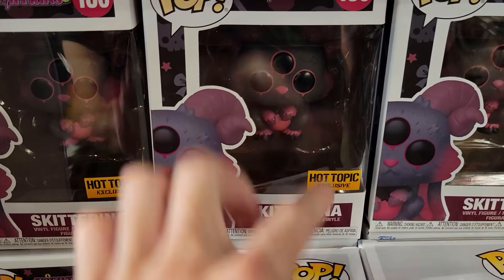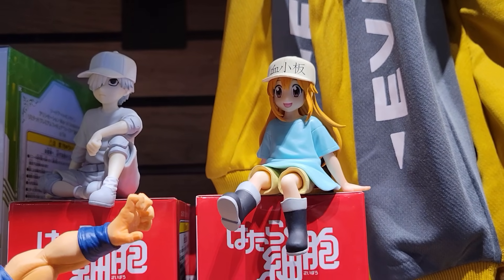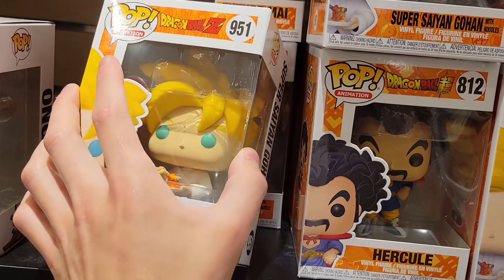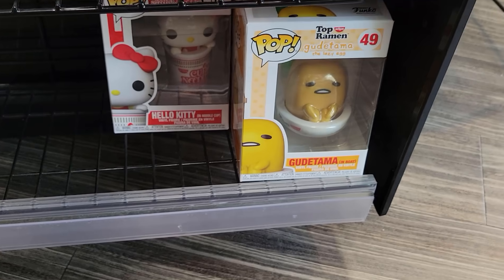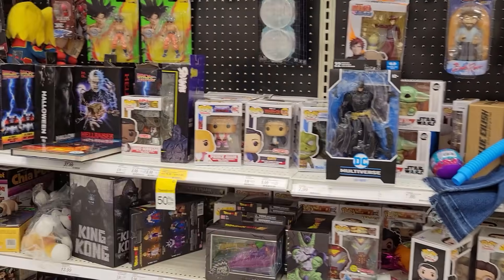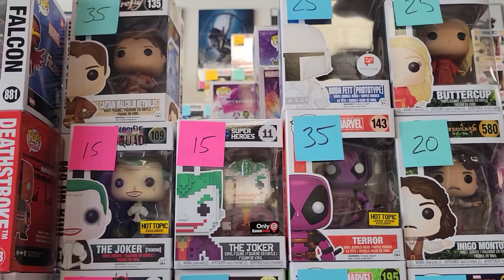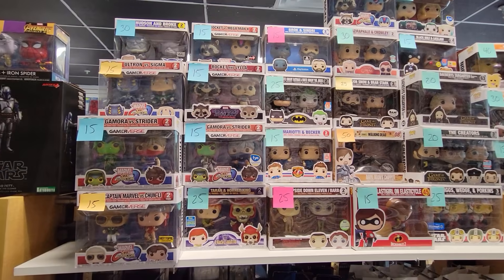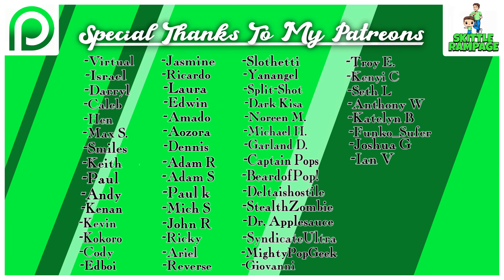I Found Cheap Grails For Nearly Retail At This Funko Pop Store! | Funko Pop Hunting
Use code "Skittle10" On New Pops!